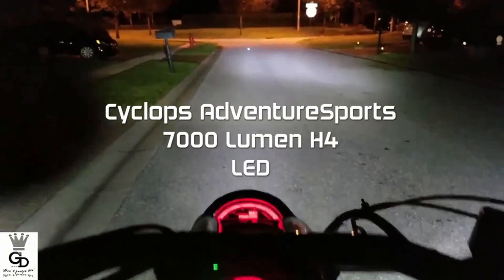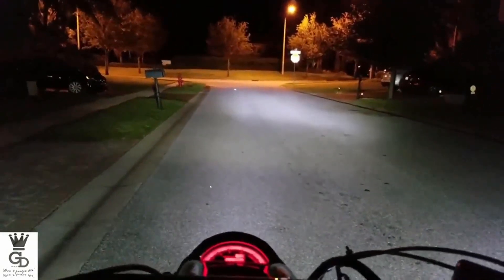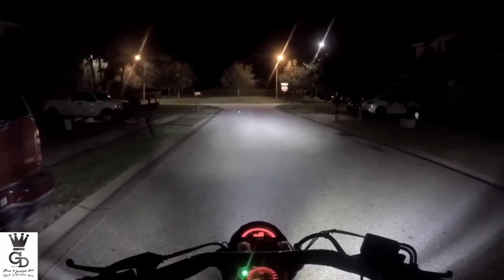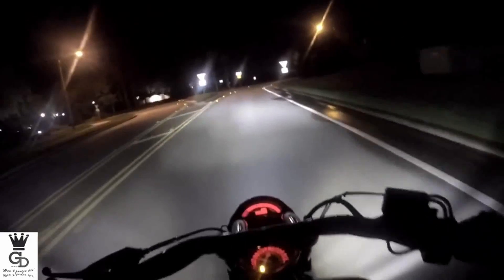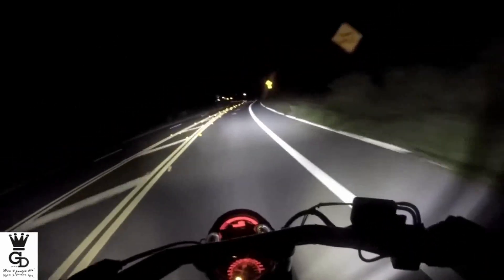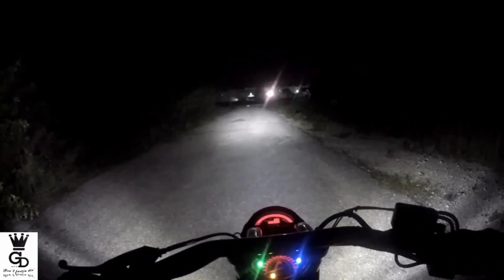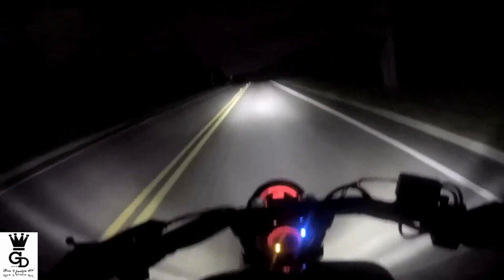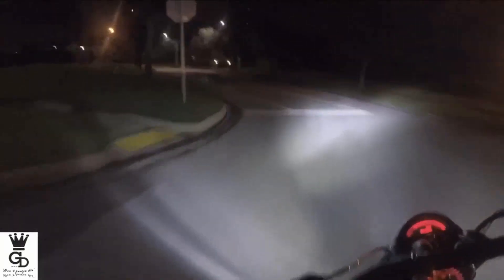Best H4 LED Headlight for motorcycles?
I am going to show you if it's worth to upgrade from your current motorcycle headlight to a new 10K Lumen LED Headlight. In this case we are going to compare the Cyclops H4 7000 Lumen motorcycle headlight bulb vs the cyclops 10000 Lumen Headlight bulb. Check it out and see yourself!